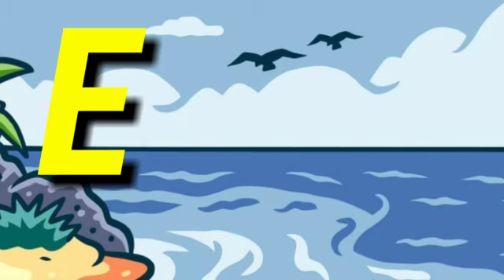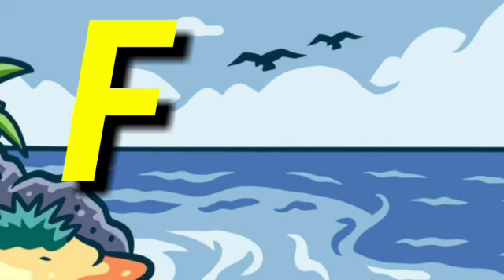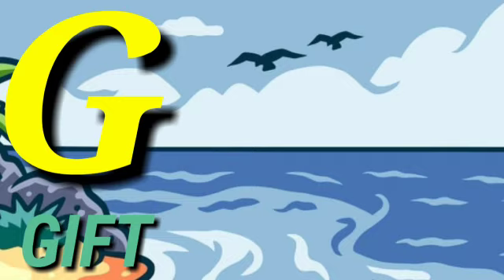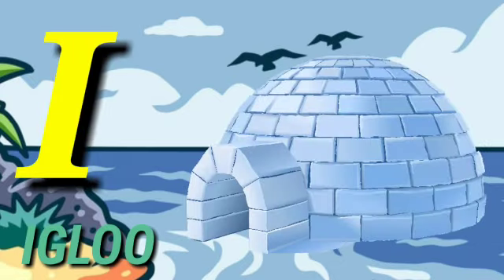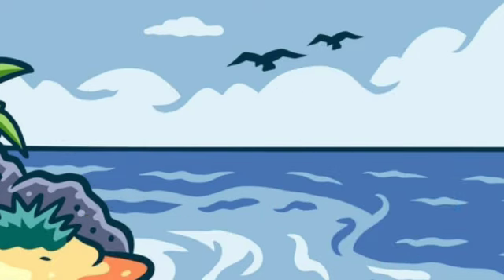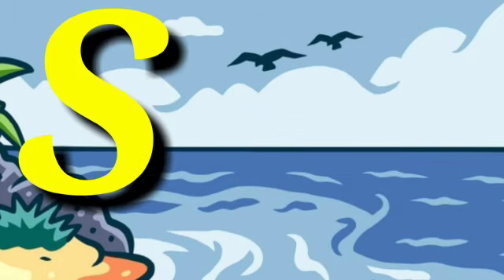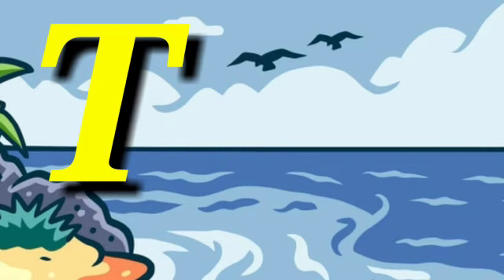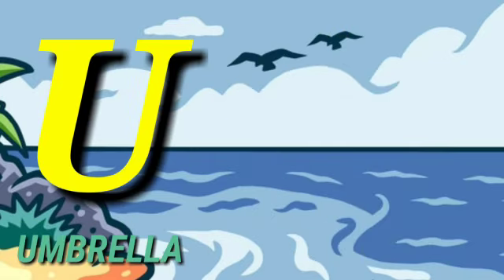abcdsong, phonicsong, Nurseryrhymes, aforapplebforball, learningvideosforkids, kidslearning,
A for Apple b for ball,kids class,छोटे बच्चों की पढ़ाई,
abc song
English alphabets
alphabets for kids
alphabets songs
alphabet sounds
toddlers learning fun
numbers 1 to 10
123 numbers song
Counting numbers
learning numbers